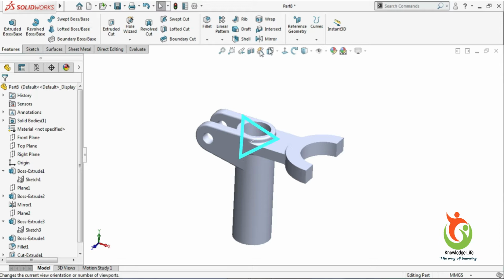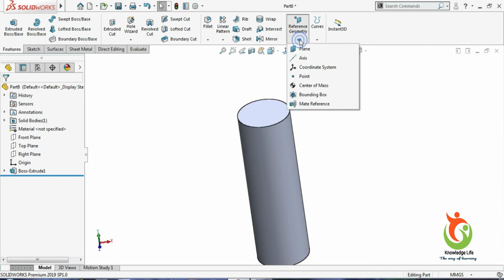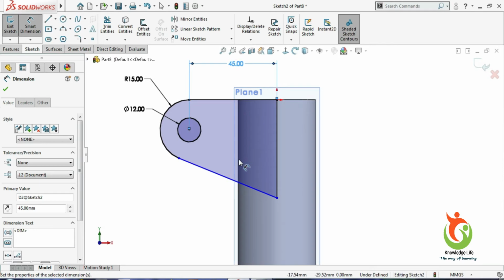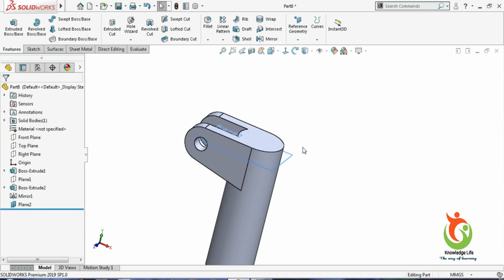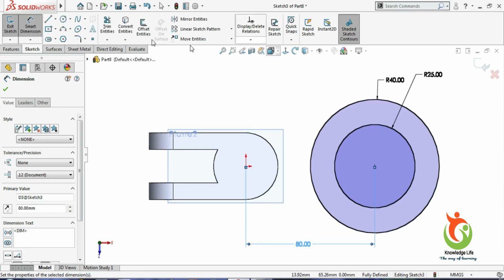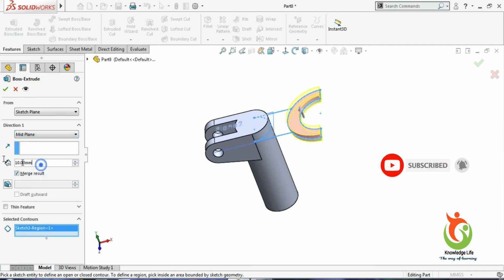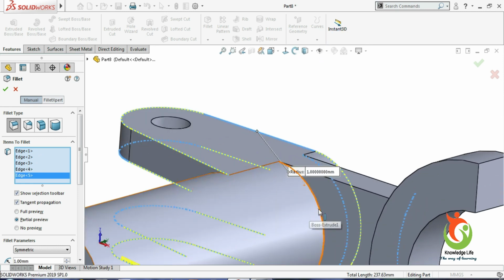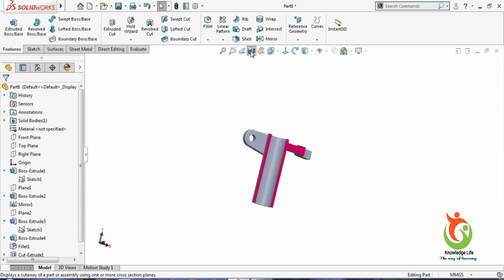solid works practice model tutorial for beginner|solidworks 2019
solidworks practice model tutorial for beginner